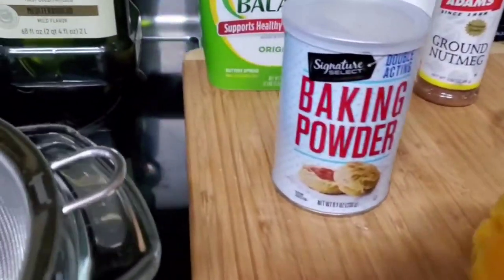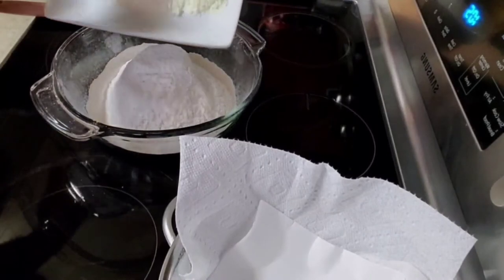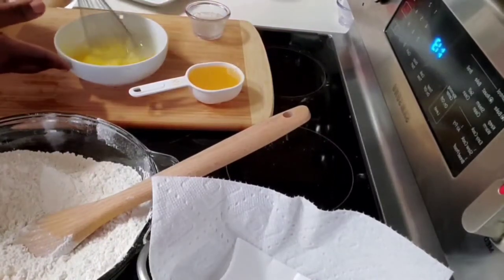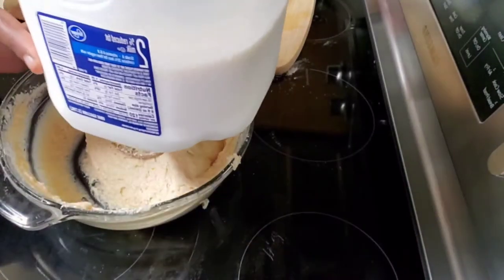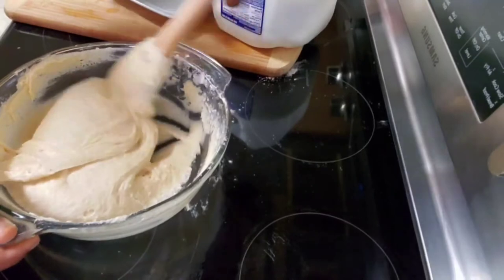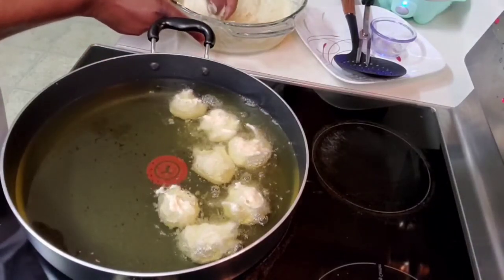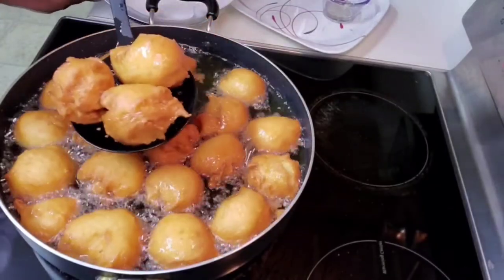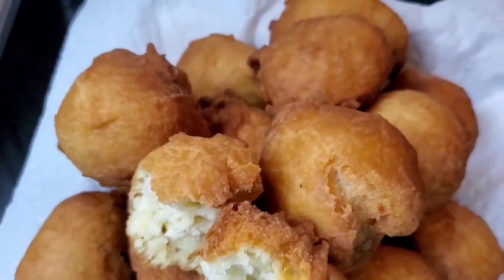Nigerian Crunchy Buns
INGREDIENTS
All Purpose Flour 2 Cups
Baking Powder 1 1/2 Tsp (1.5Tsp)
Granulated Sugar 1/4 Cup
Ground Nutmeg 1/2 Tsp
Butter 2Tbsp
Powdered Milk 3Tbsp
Orange juice (Freshly Squeezed) 1/2 Cup
2% Liquid Milk 1/2 Cup

*You can use 1 cup of  WATER in place of the Milk
    & Orange juice if preferred*